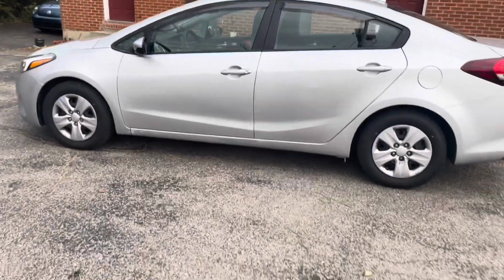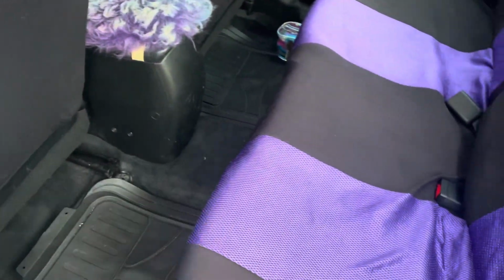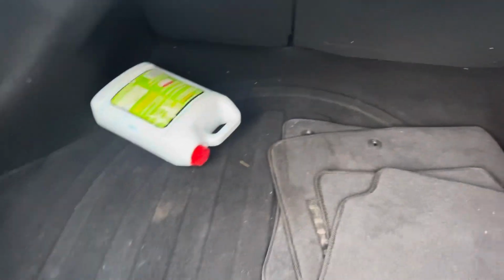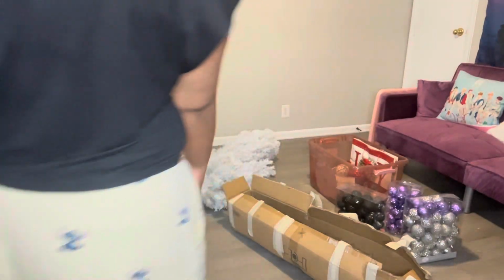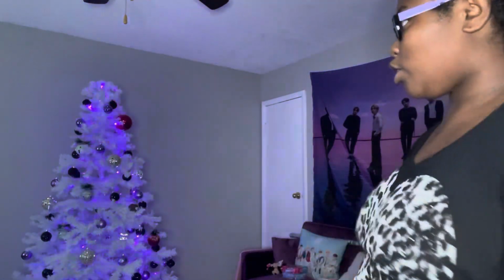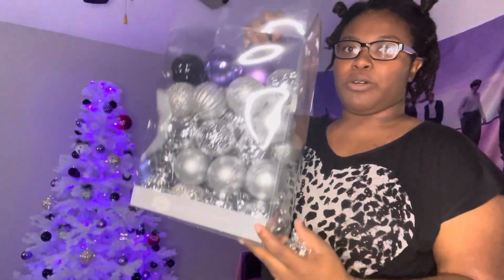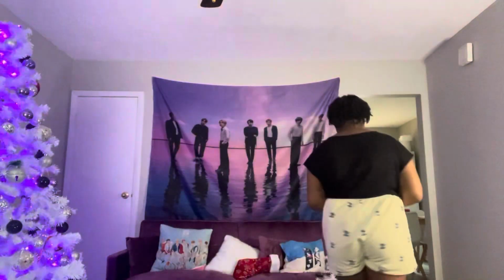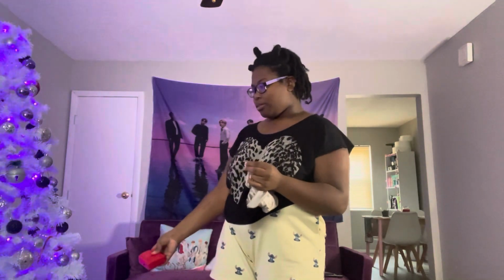Car Reveal | decorating with me | Xmas family dollar haul